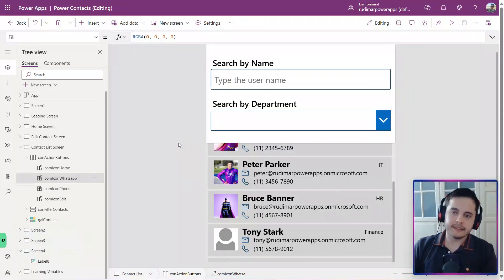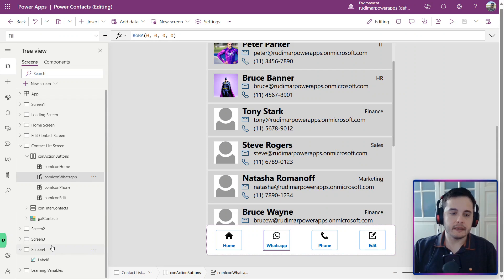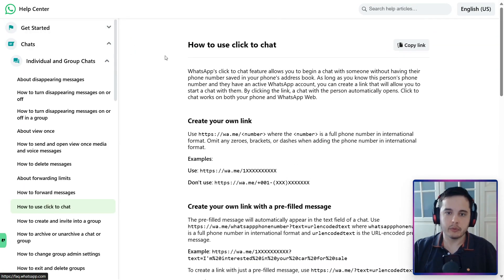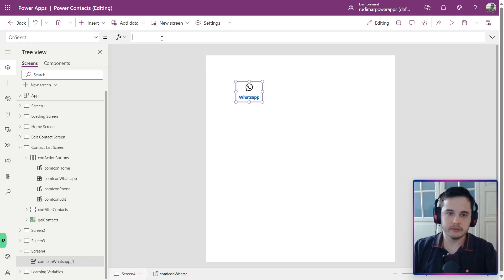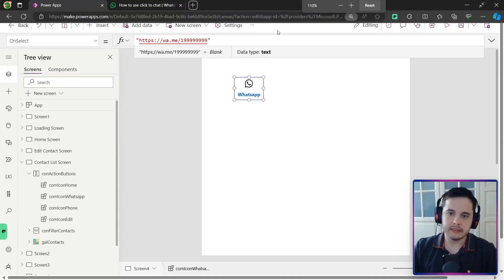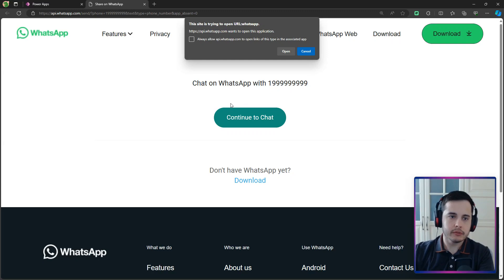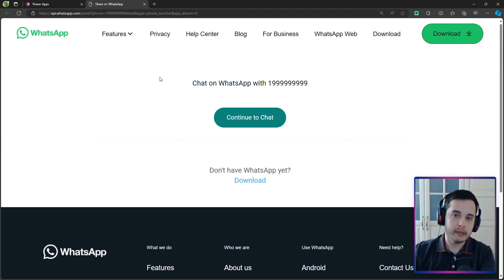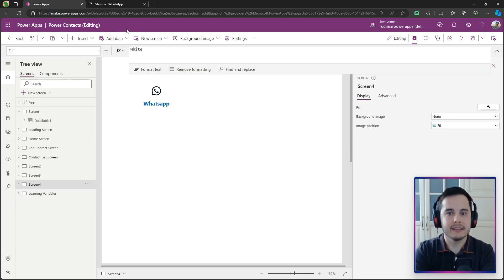Power Apps Tips: Launch Function for External Links - WhatsApp example - Part 1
Unlock the full potential of your Power Apps by learning how to open external links and initiate WhatsApp conversations directly from your app. In this step-by-step tutorial, we'll show you how to use the launch function to open WhatsApp chats, pass phone numbers, and even prefill messages. Whether you're building a customer service app or just looking to enhance your app's functionality, this video covers everything you need to know. Watch now to master these techniques and make your Power Apps more interactive and user-friendly!

Key Points Covered:
How to open WhatsApp from Power Apps using the launch function
Step-by-step guide to adding phone numbers and messages to WhatsApp links
Practical examples of enhancing Power Apps with external links
Tips for ensuring compatibility on both desktop and mobile devices
Best practices for URL encoding in Power Apps

Improve your Power Apps by integrating WhatsApp
Learn practical skills for real-world applications
Enhance your app's interactivity with easy-to-follow steps
Perfect for developers looking to add messaging capabilities
Clear explanations and practical examples for all skill levels